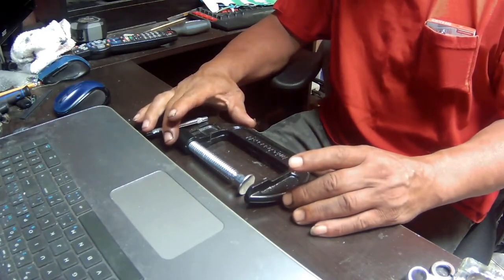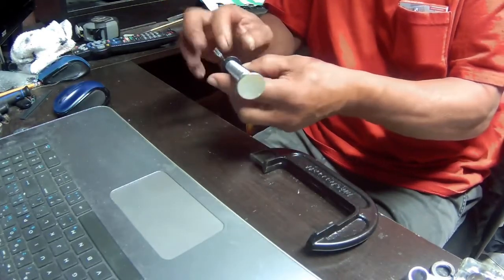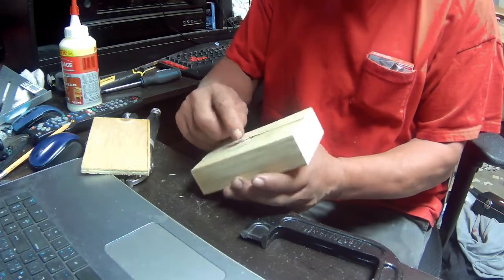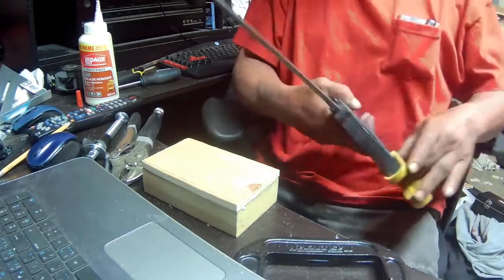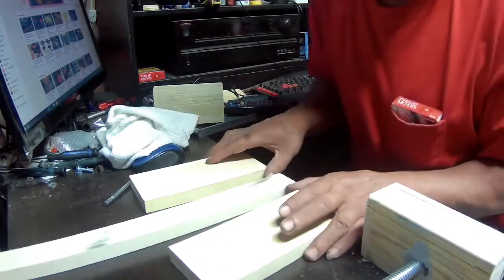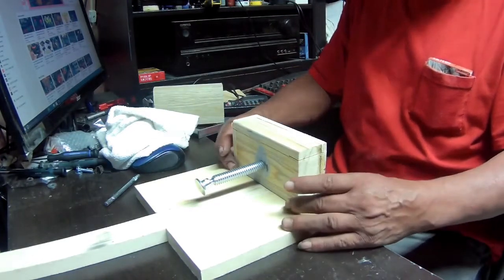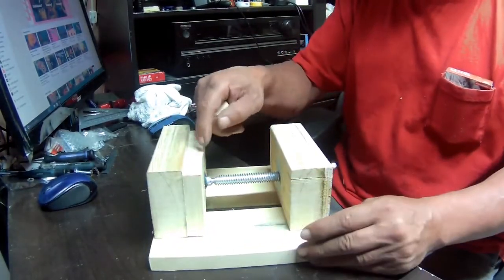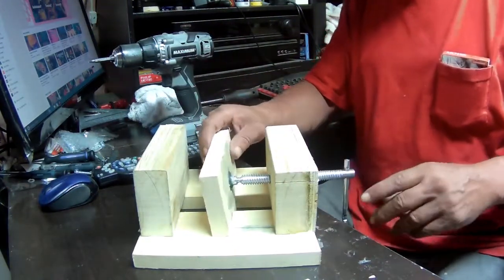Simple Drill Press Vice Out of Scrap Wood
This is an easy and simple drill press vice, as i said in the video I got this idea from john heisz's video, you can make this out off scrap wood that's laying around.